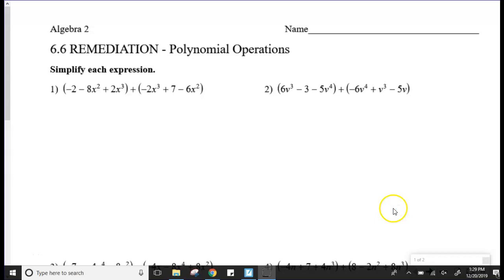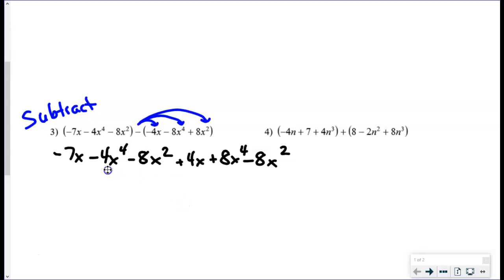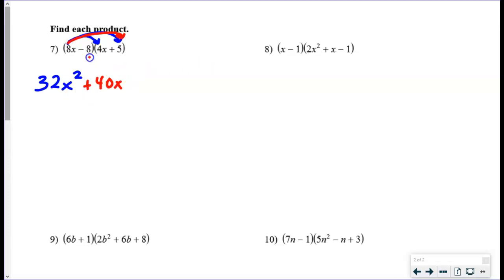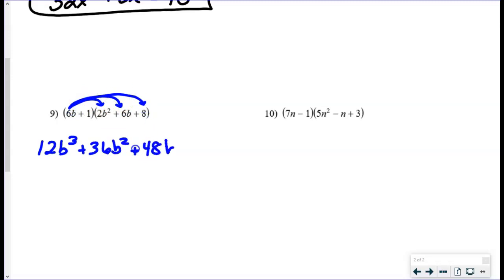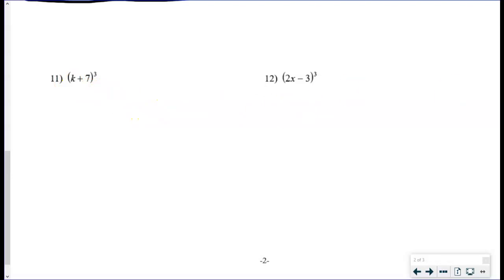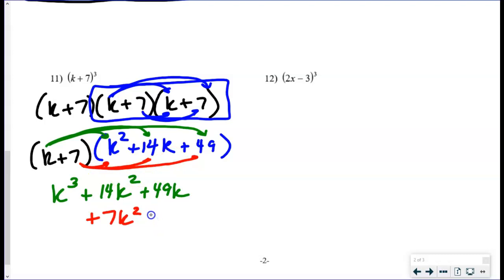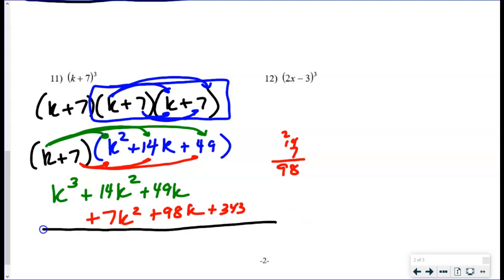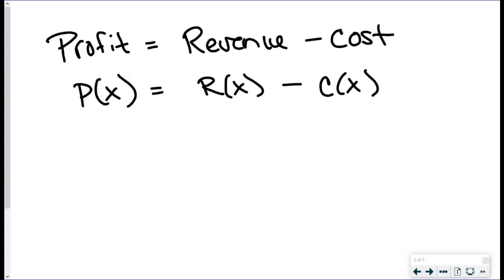6.6 Polynomial Operations REMEDIATION Algebra 2